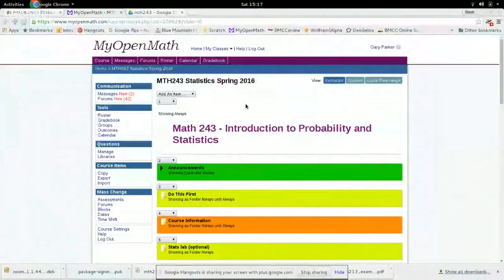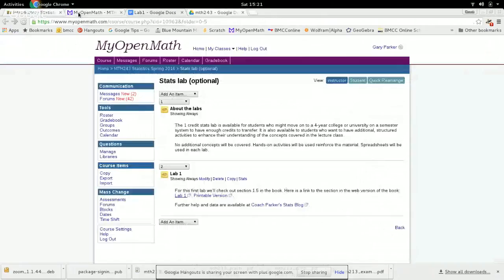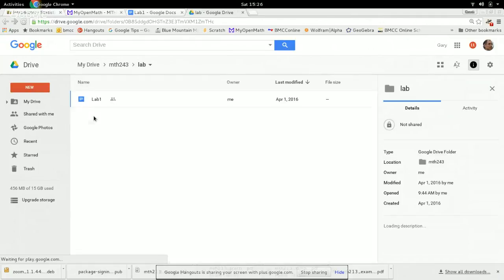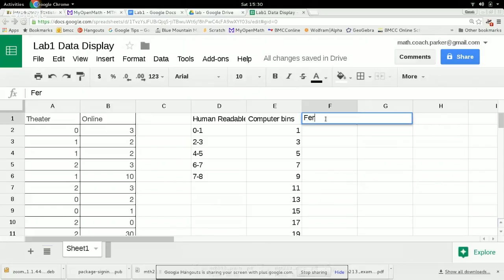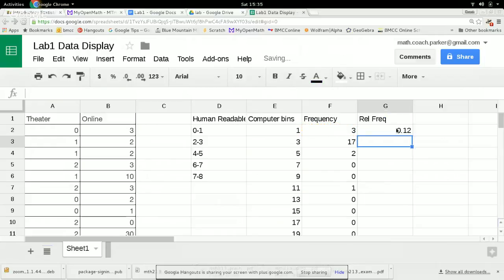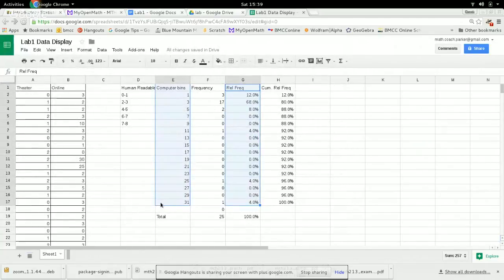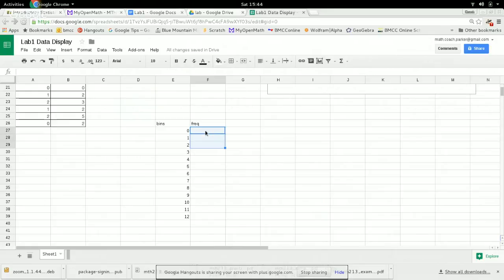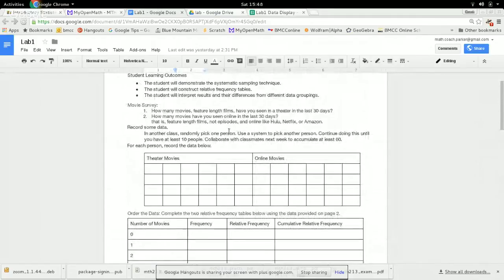Stats lab 1 Displaying Data